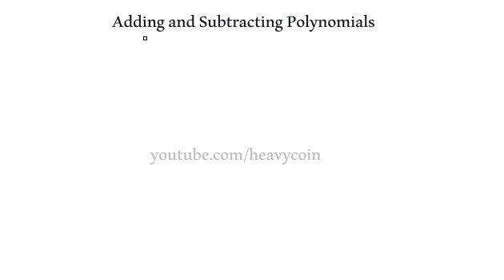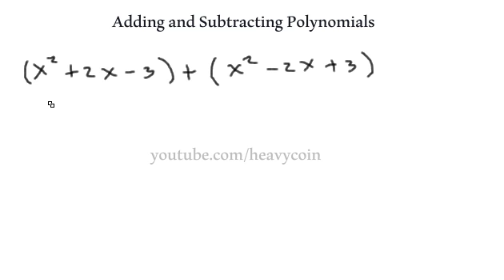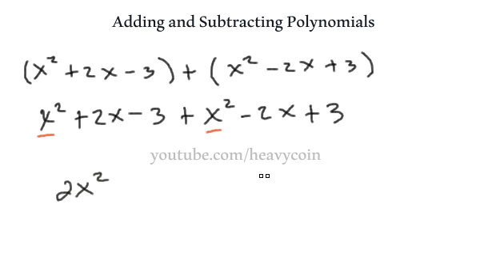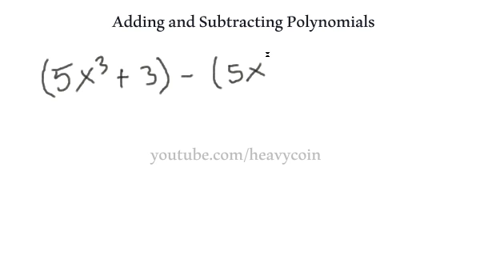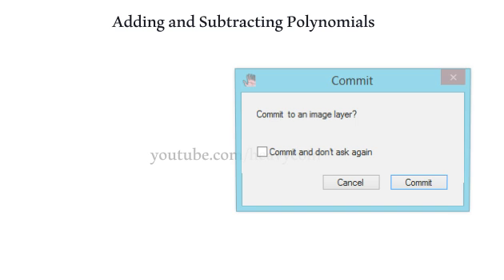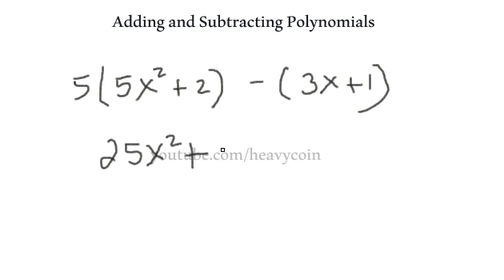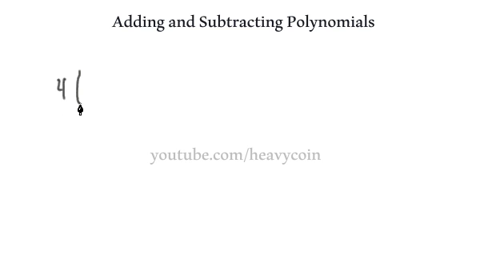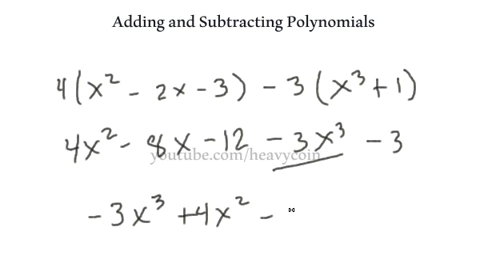Screencast by mathphix from Screenr.com